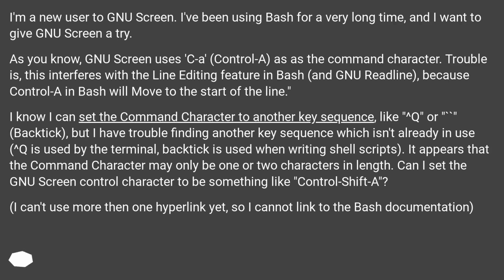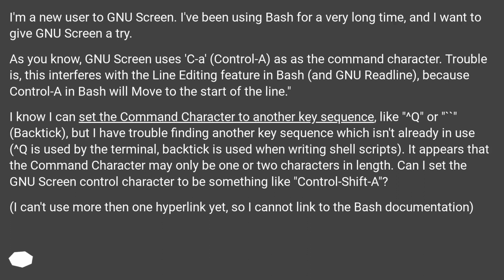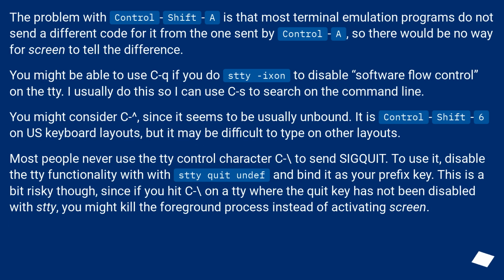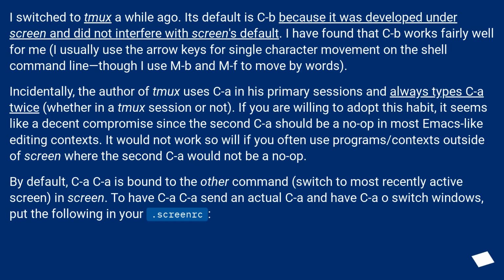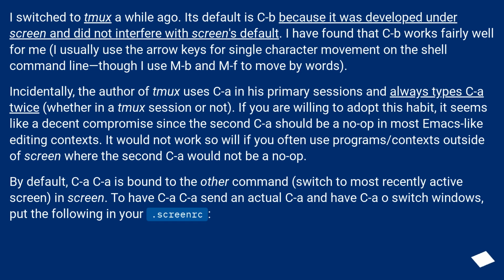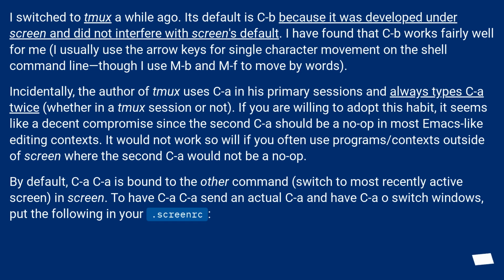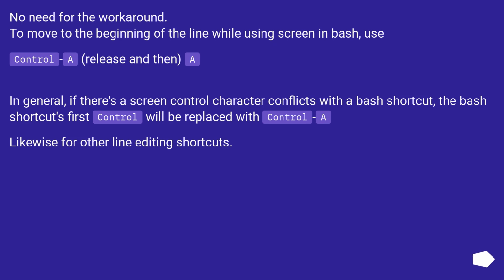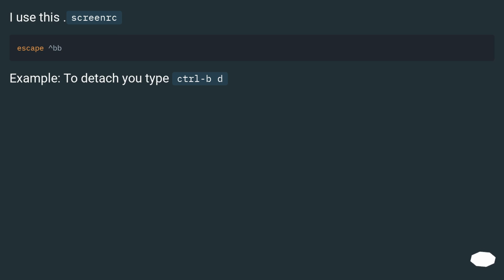Bash vs. Gnu screen : Replace Ctrl-A with Ctrl-Shift-A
Chapters
00:00 Question
01:07 Accepted answer (Score 19)
03:33 Answer 2 (Score 42)
04:03 Answer 3 (Score 4)
04:22 Answer 4 (Score 2)
04:39 Thank you